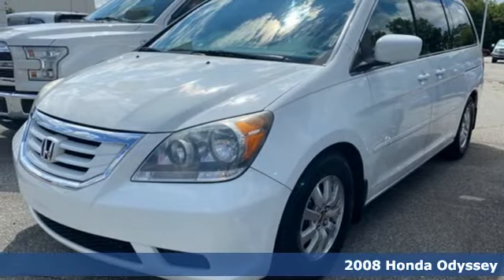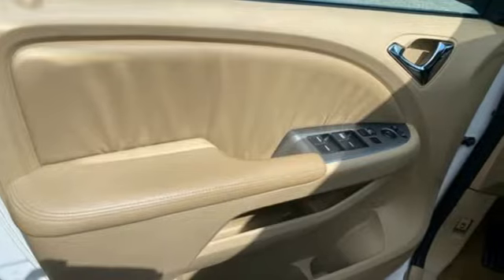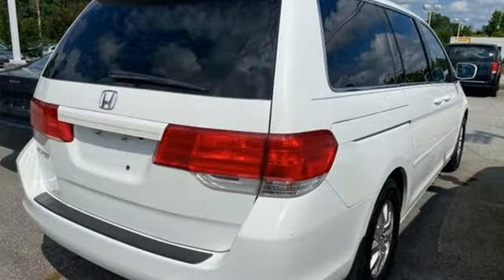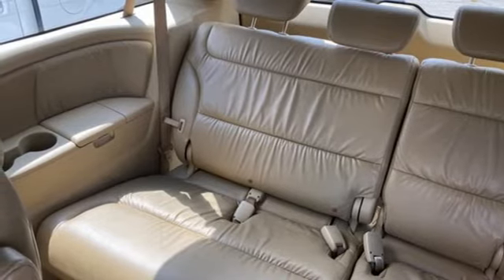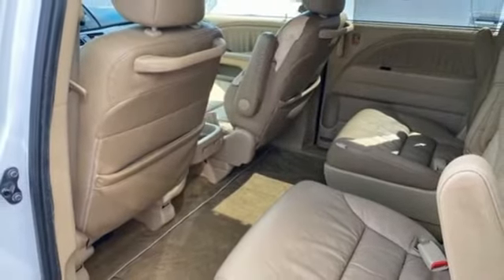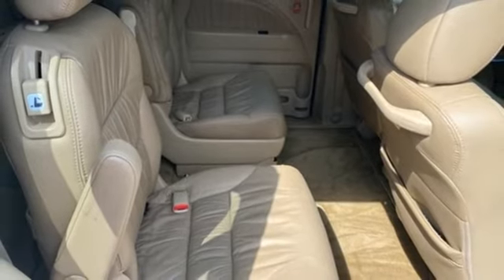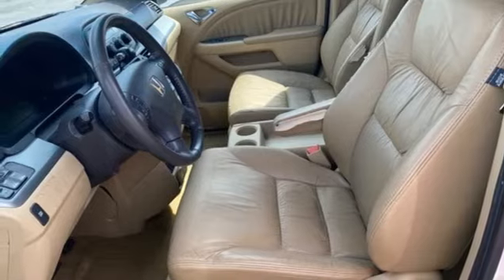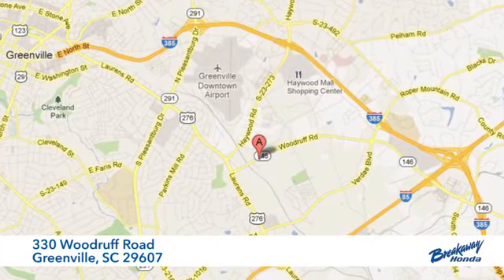Used 2008 Honda Odyssey Greenville SC Easley, SC N212569A - SOLD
Year: 2008
Make: Honda
Model: Odyssey
Trim: EX-L
Engine: 3.5L V6 SOHC i-VTEC 24V
Transmission: 5-Speed Automatic with Overdrive
Color: White
Interior: Ivory
Mileage: 201348
Stock #: N212569A
VIN: 5FNRL38708B082598
Pre-Auction Car. This vehicle failed to meet Breakaway Honda's retail used car inspection. Pre-Auction Cars have issues including, but not limited to: Mechanical, Driveability, Cosmetic, etc. Some of these Pre-Auction cars are unreliable or unsafe based on Breakaway Honda's standards and are therefore deemed "Tow Away";. No Warranty is expressed or implied. Prices are Non-Negotiable. Cars will not be held. Cash or Certified Funds are required at time of purchase. Drivers License and Proof of Insurance required. Free Car Fax Available. Priced below KBB Fair Purchase Price!brbrbrAwards:br * 2008 KBB.com Best Resale Value Awards * 2008 KBB.com Best 10 Family Vehicles * 2008 KBB.com Brand Image AwardsbrKelley Blue Book Brand Image Awards are based on the Brand Watch(tm) study from Kelley Blue Book Market Intelligence. Award calculated among non-luxury shoppers. Kelley Blue Book is a registered trademark of Kelley Blue Book Co., Inc.

Address:
330 Woodruff Road